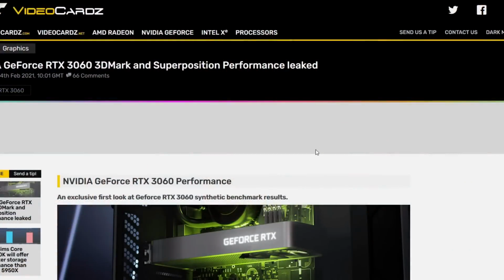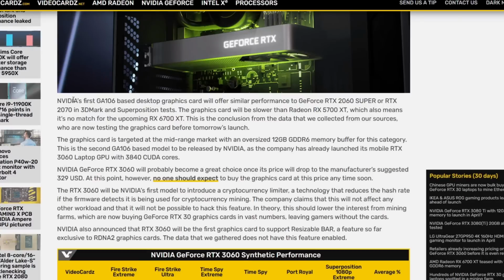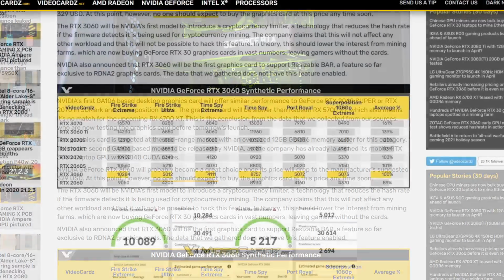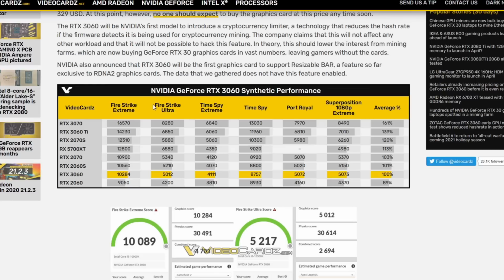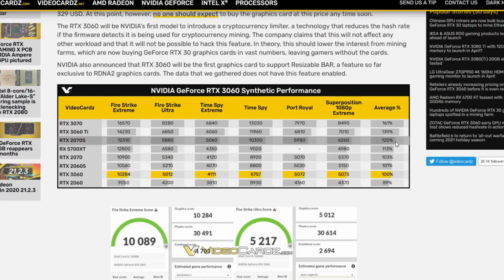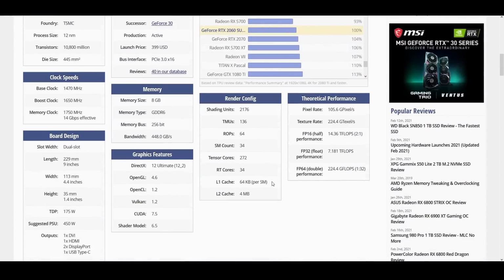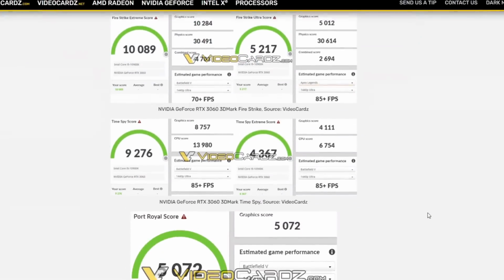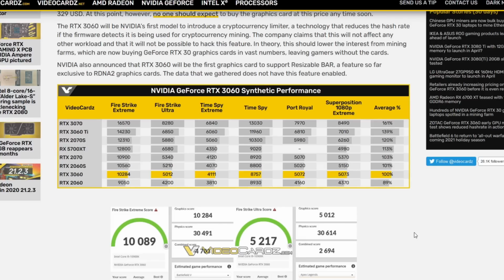Nvidia RTX 3060 WORSE Than RTX 2060 Super in Benchmark Leaks?!?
Nvidia RTX 3060 WORSE Than RTX 2060 Super in Benchmark Leaks?!? Leaked 3DMark Performance Benchmarks Show the RTX 3060 Losing to the RTX 2060S, 2070, and Even RX 5700 XT By A LOT! The 3060 Launch Might Be Nvidia's Worst GPU Release Ever!

*Amazon Store:*
*eBay Deals:*